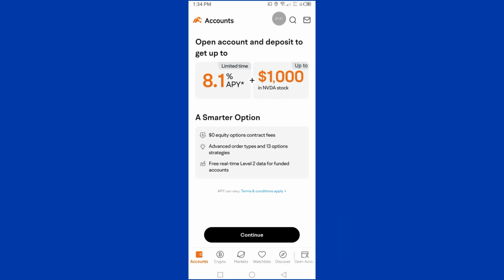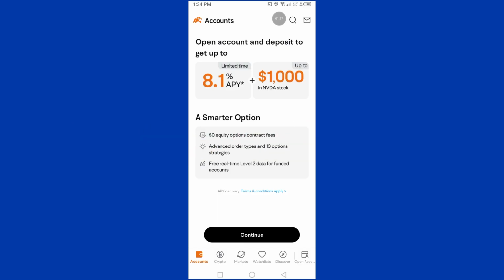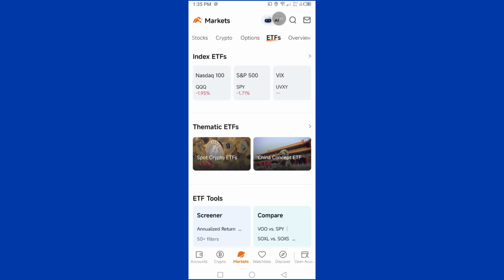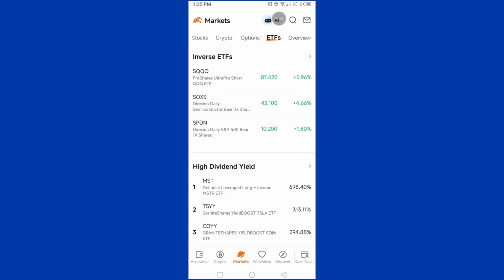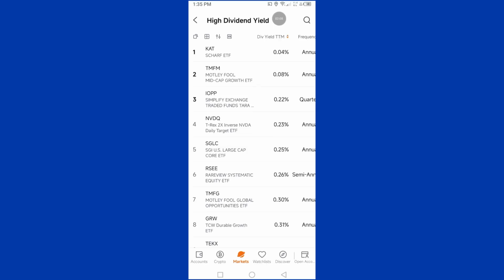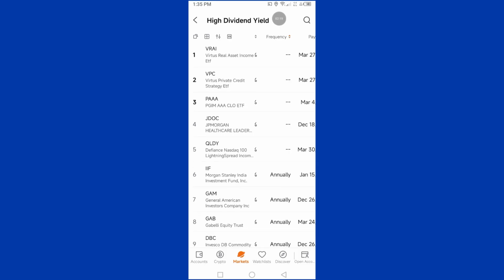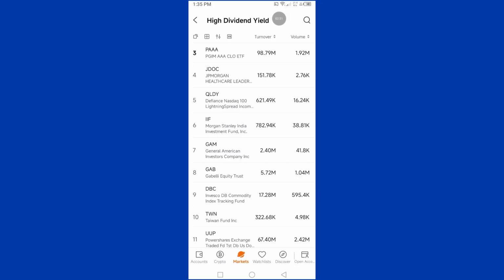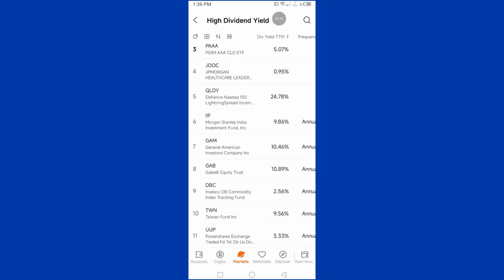How To Invest In High Dividend Monthly Paying ETFs On Moomoo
Learn how to invest in high dividend, monthly-paying ETFs on Moomoo step by step. This guide walks you through finding ETFs, placing buy orders, and tracking monthly dividend income. Ideal for beginners and investors, it helps you build a reliable income-focused portfolio, maximize cash flow, and make informed long-term investment decisions.